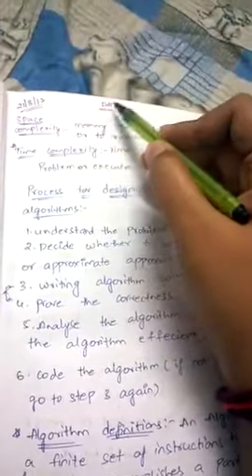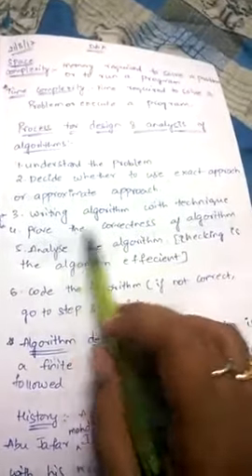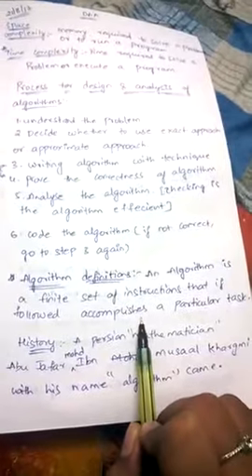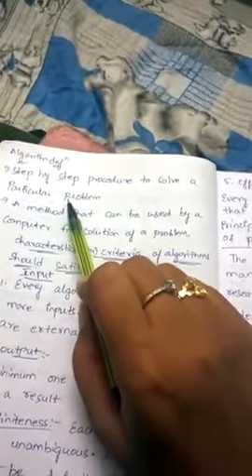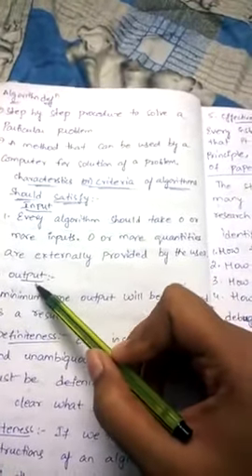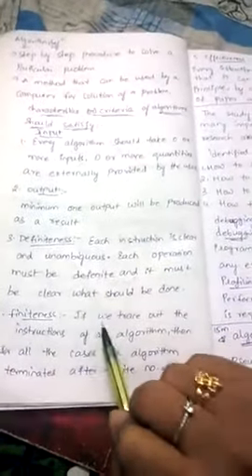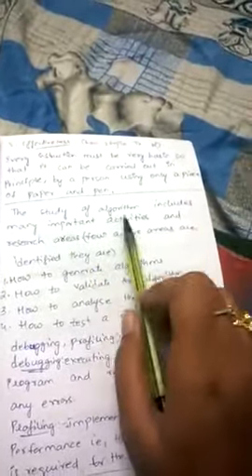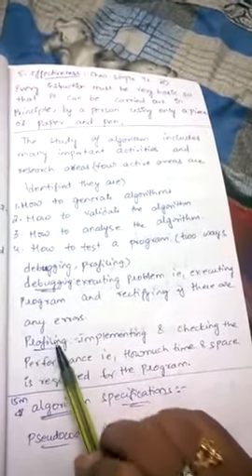DESIGN AND ANALYSIS OF ALGORITHMS PART-1 || BEST WAY TO STUDY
BEST WAY TO STUDY is a student friendly channel. it provides videos related to education such as important topics,tips to score well,tutorials etc...